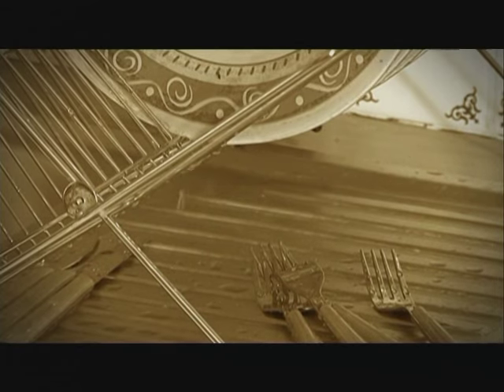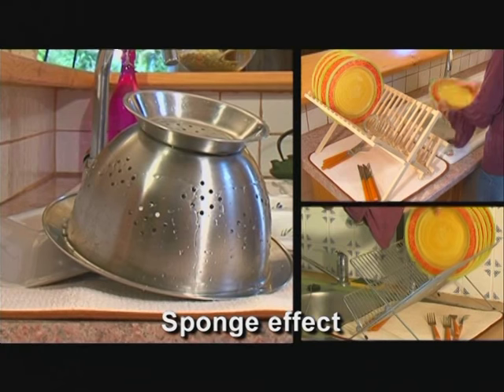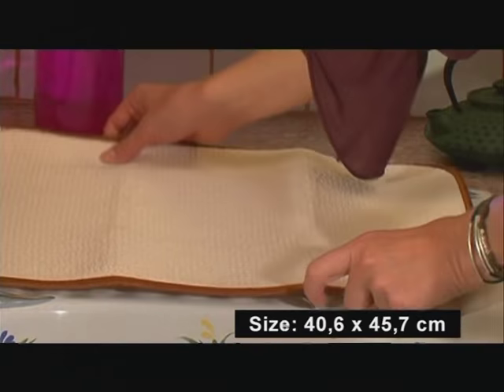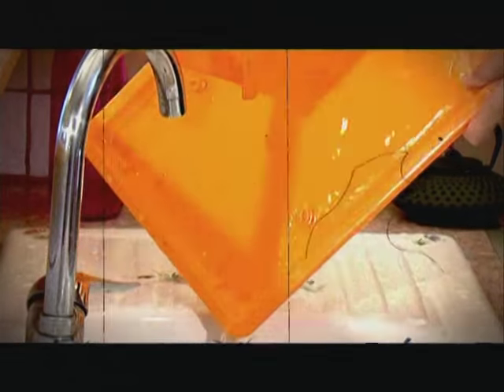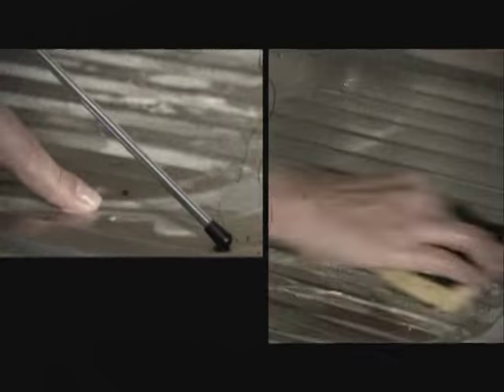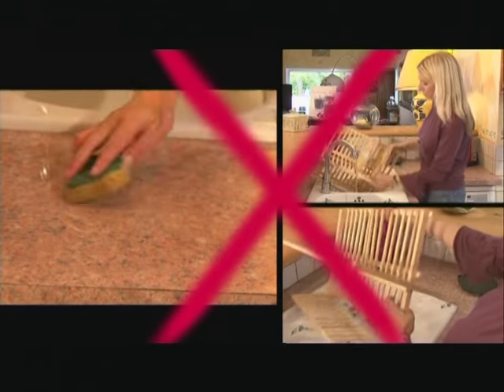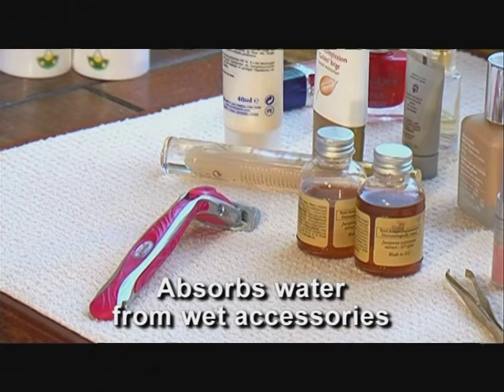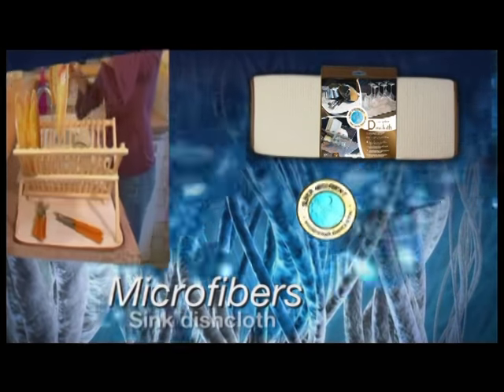Microfibre Dishcloth | Super absorbent microfiber dish cloth | Absorb three times more water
Ever have that problem when washing the dishes in your sink and the water is dripping everywhere, making a mess and staining your countertop?

Now, the super absorbent Microfibre Dishcloth, acts like a sponge, absorbing all the water from the dishes, leaving your countertop and sinks clean and dry.

Thanks to its super absorbent materials (80% Polyester + 20% Polyamide), these dishcloths absorbs three times more water than a normal one.

Features
✔️ Three times more absorbent than normal dishcloths
✔️ For any kind of kitchen sink and countertop
✔️ Machine washable
✔️ Size: 40.6cm x 45.7cm
✔️ Colors 1 unit: Beige on one side and gray on the other side
✔️ 80% Polyester and 20% Polyamide